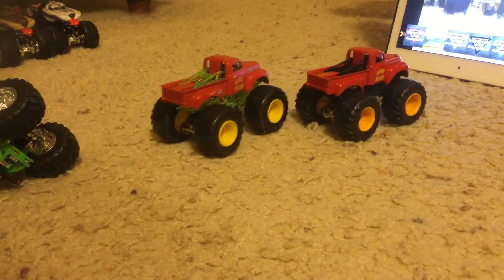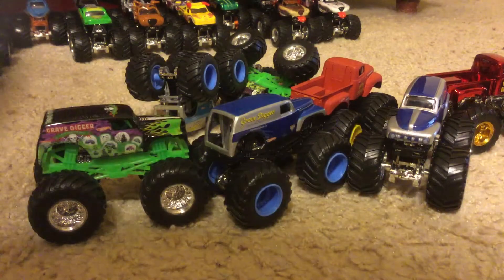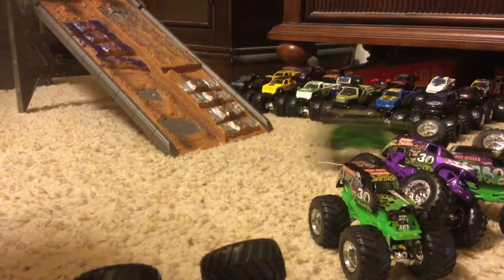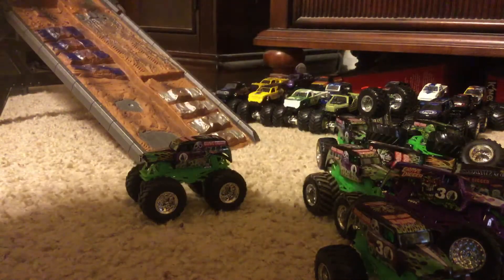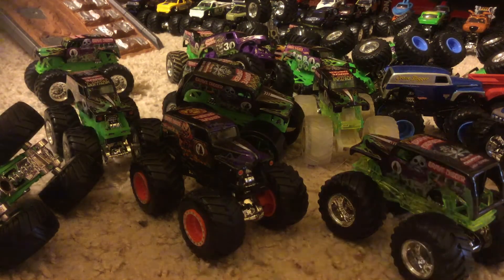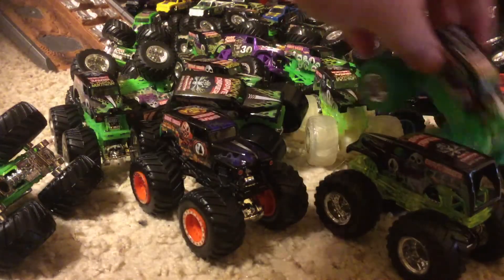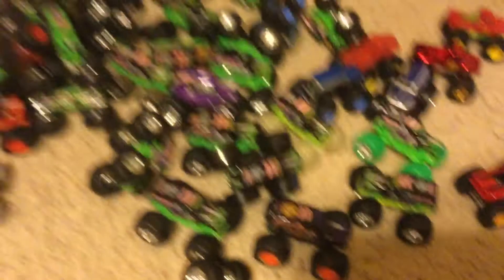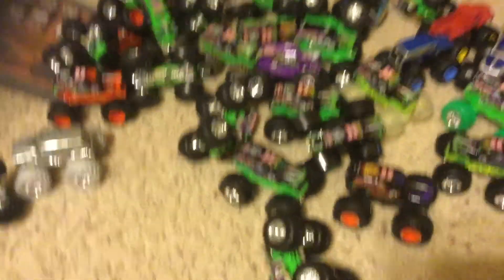Evolution of Grave Digger 35th anniversary encore